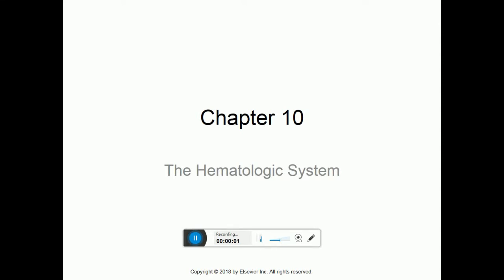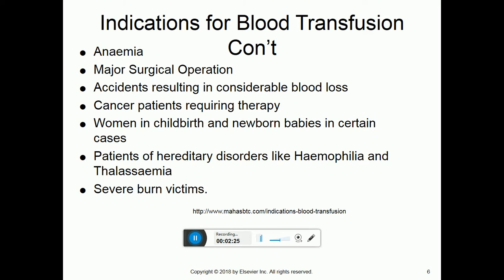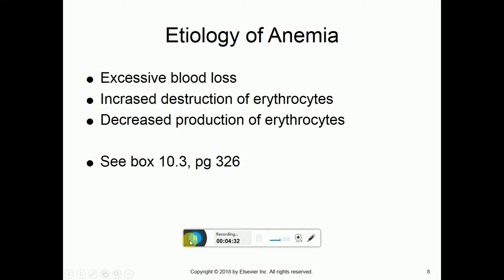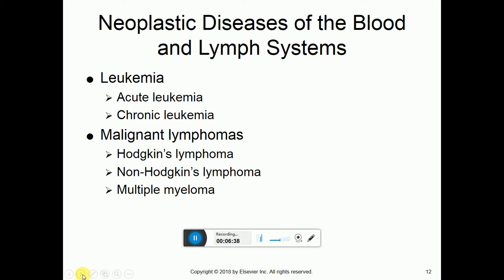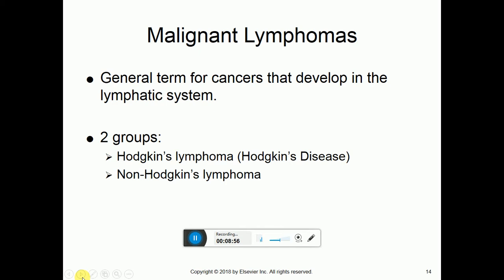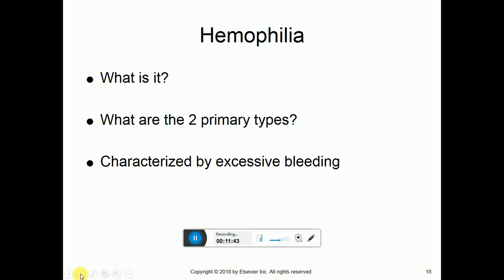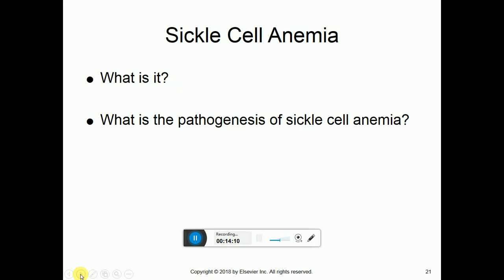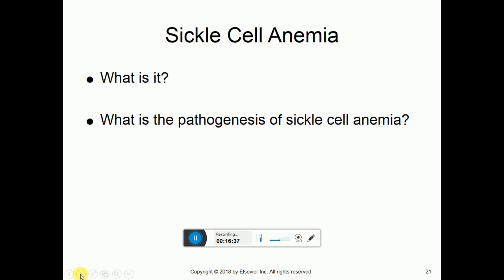Hematology 20170713 161111